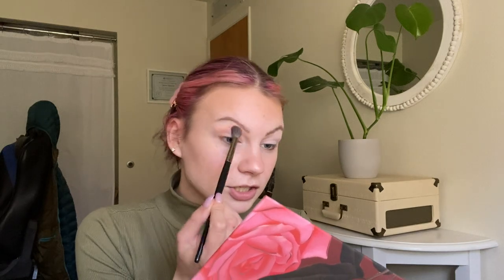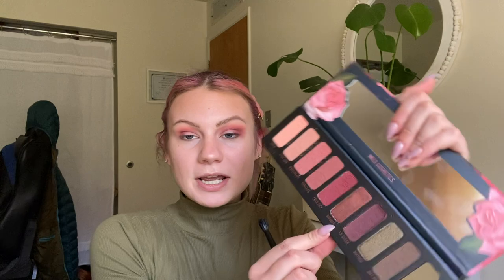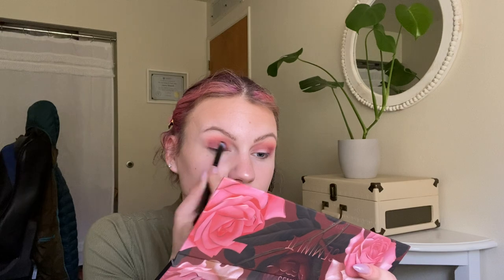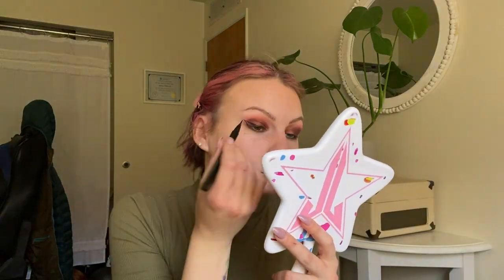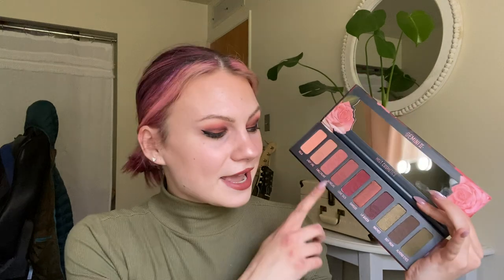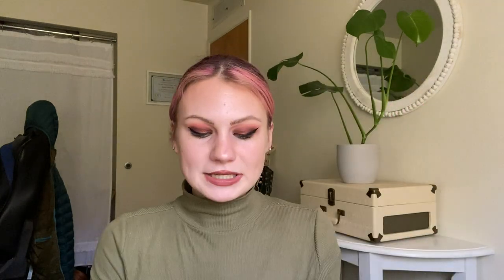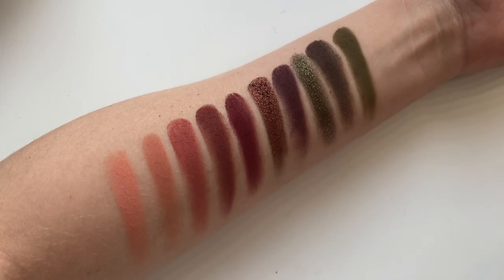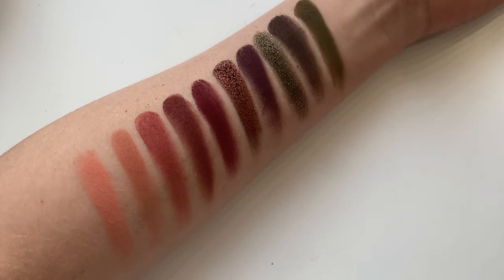Melt Gemini II 🥀 | Review, Swatches, Tutorial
Hi Friends! Today I played with the NEW Melt Cosmetics Gemini II palette! I've got a tutorial, review, and swatches coming your way! ♊️

Find the Gemini II palette here: shorturl.at/ewxUY

WHAT'S ON MY FACE TODAY?

Dior backstage face & body foundation (shade 0N)
Supergoop unseen sunscreen
MAC studio fix concealer (shade NW20)
MAC shape + shade brow tint (shade Spiked)
Benefit Precisely my Brow (shade 3.5)
ABH contour stick (shade Fawn)
ABH bronzer (shade Tawny)
Pat McGrath X Bridgerton blush trio "Love at First Blush"
MAC Lightscapade
Fenty Eye Primer
"Hot Spot" from Urban Decay Naked Cherry
MAC brushstroke eyeliner "brushback"
Colourpop X Disney Villans lipstick "Dr. Facillier"